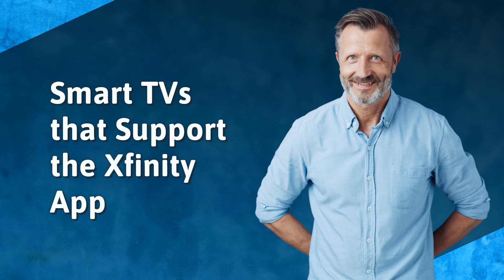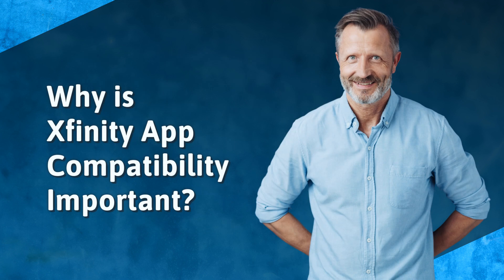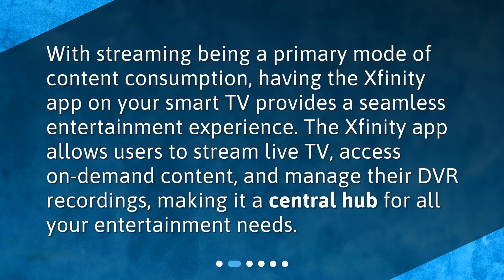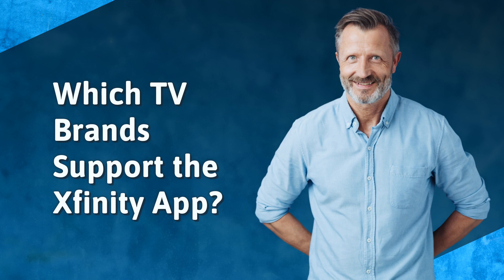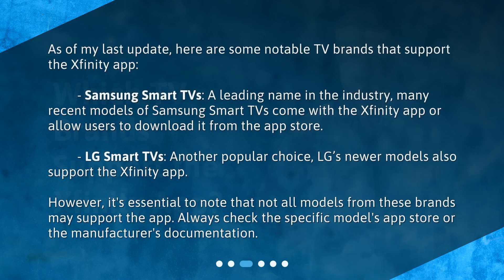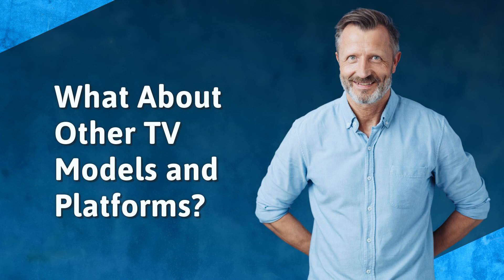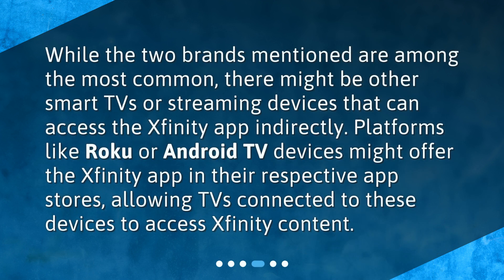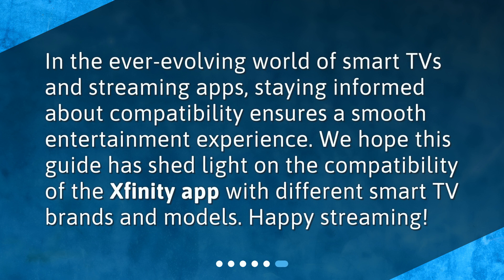Smart TVs that Support the Xfinity App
What smart TV brands and models support the Xfinity app? • Discover which smart TV brands and models support the Xfinity app in this comprehensive guide. From Samsung to LG, find out which TVs come pre-installed with the app or allow you to download it. Learn about other platforms like Roku and Android TV that may indirectly offer the Xfinity app. Don't miss out on the central hub for all your entertainment needs!

00:00 • Smart TVs that Support the Xfinity App
00:21 • Why is Xfinity App Compatibility Important?
00:46 • Which TV Brands Support the Xfinity App?
01:24 • What About Other TV Models and Platforms?
01:49 • How Can I Check My TV's Compatibility?